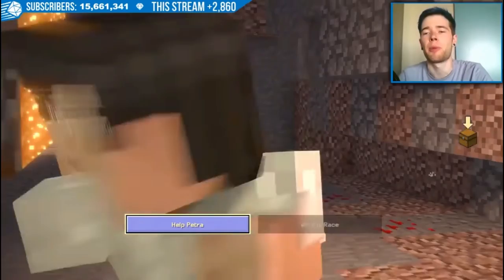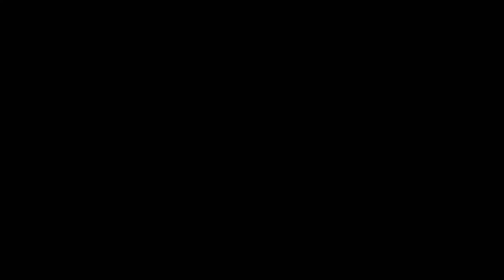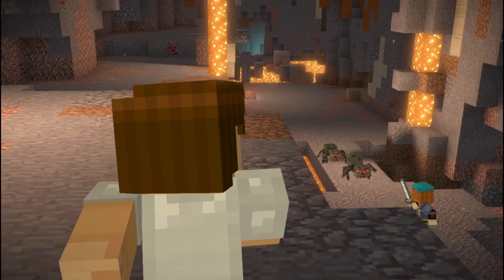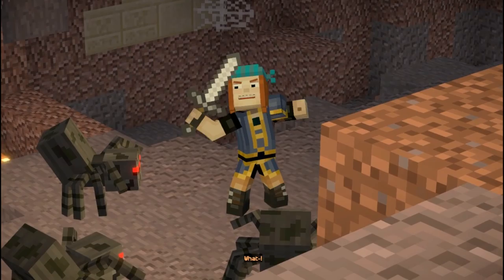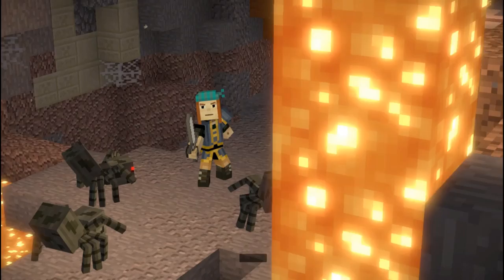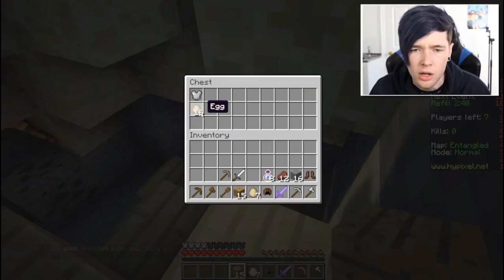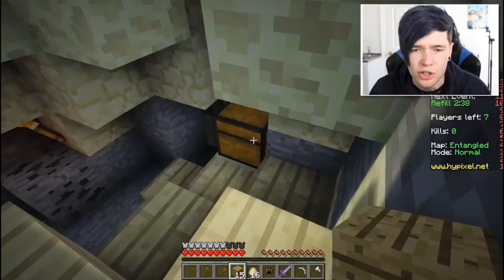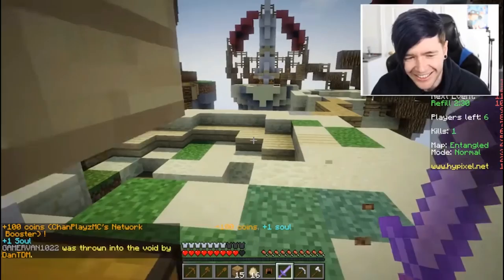DanTDM VS Kevin !!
= SkyWars IP : mc.hypixel.net

= Add Discord Friend : Kevin Kimyuwono#5645

= 50 Like ?

= BYE !!